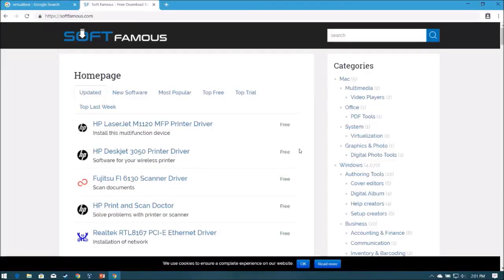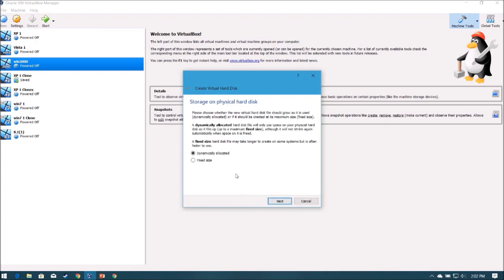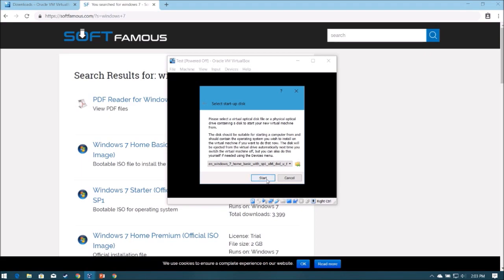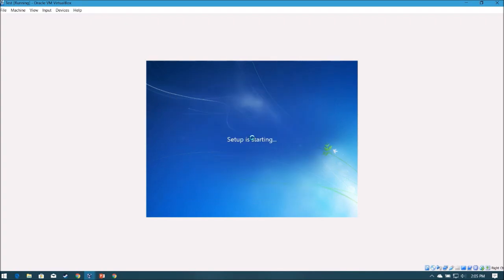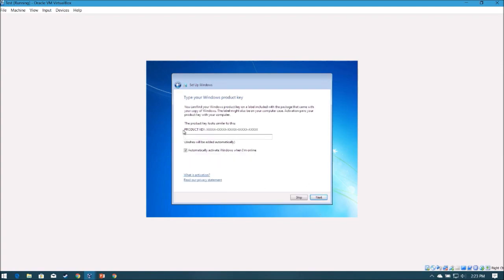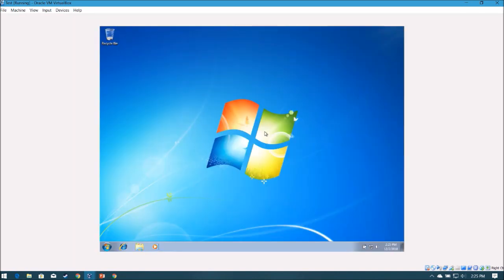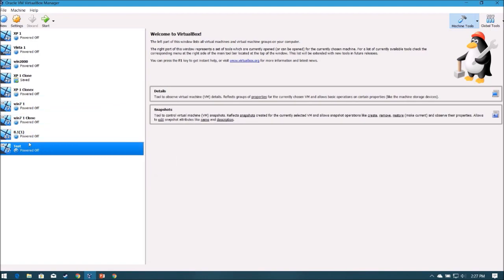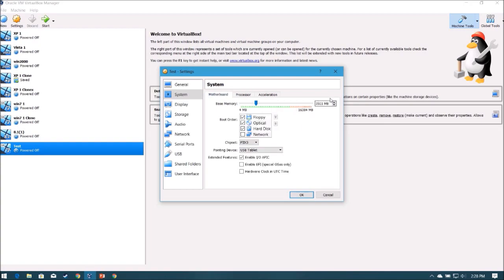How to install windows in virtualbox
Credit for surfing gameplay goes to Leax/Ambigulous (same person)